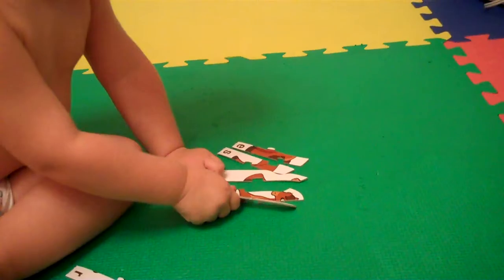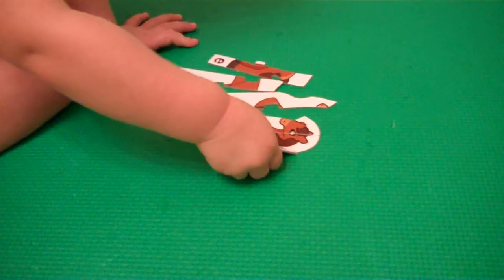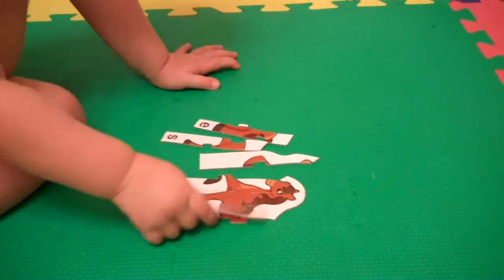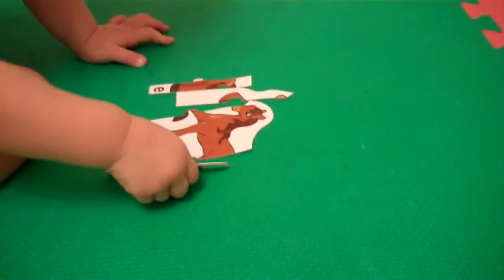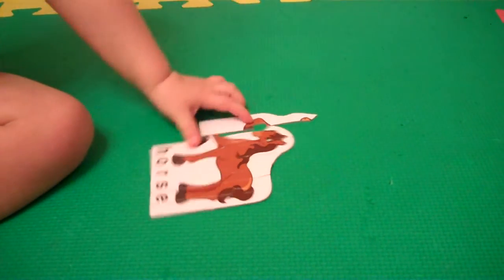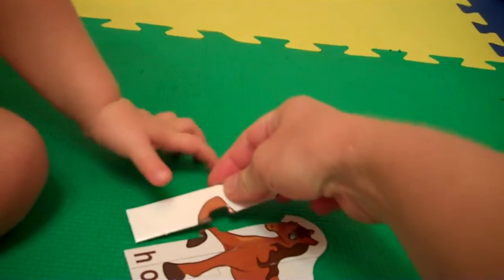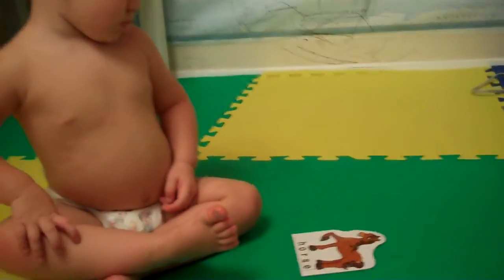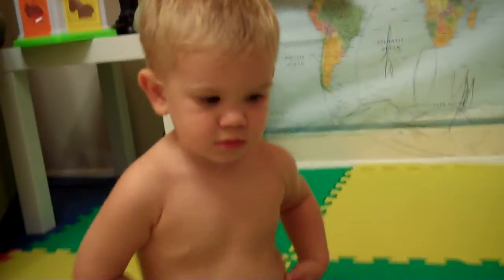Spelling puzzles.MP4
Eaton 21 months is putting spelling puzzle together